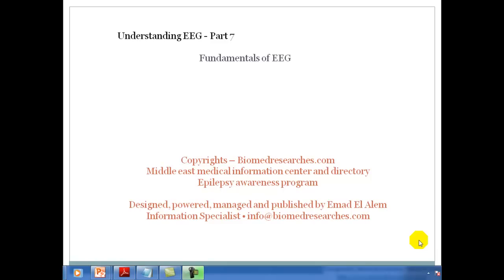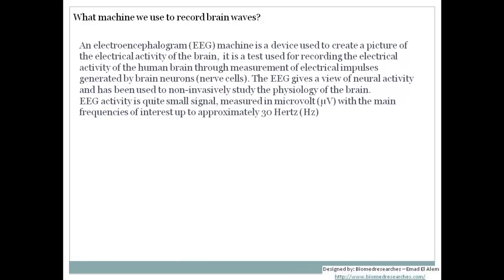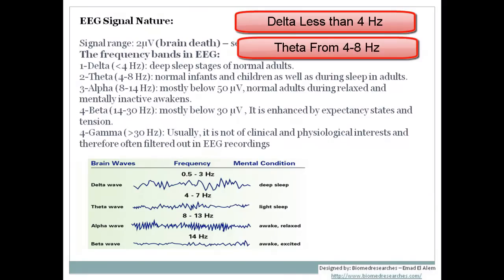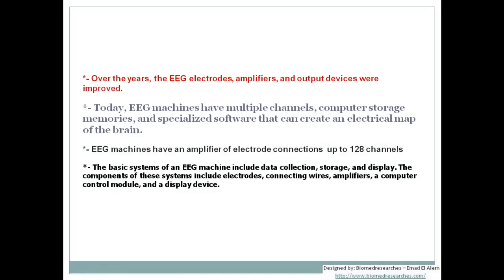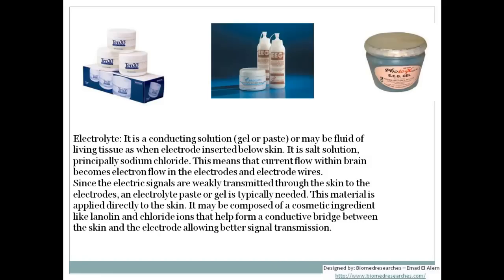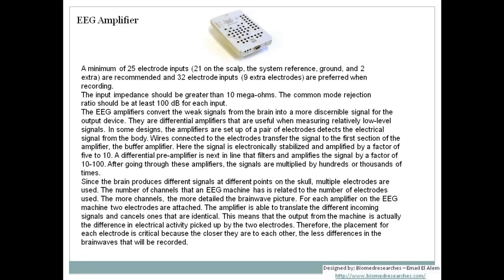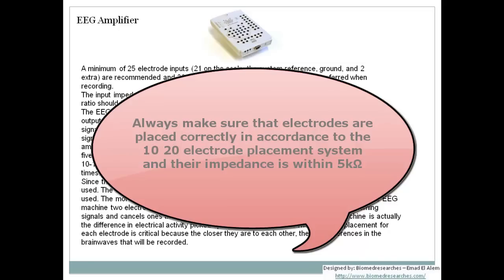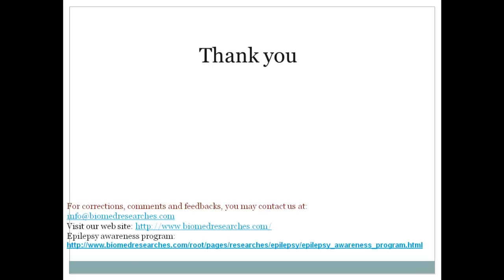Understanding EEG Part7: Fundamentals of EEG and machine used, components, signals and history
Understanding EEG Part7: Fundamentals of electroencephalography (EEG) and machine used, components, signals and history and development of the test and machine used for the test.
Publisher Emad El Alem.
This video is a part of Biomedresearches epilepsy awareness program Interactive learning. It talks about EEG, which is a method used to diagnose epilepsy in patients of all ages.
In this episode, we talk about the EEG machine used for the diagnosis of epilepsy, when it was developed and current improvements, components, amplifier, photic stimulation, software's, electrodes and gels used, electrical signal and how it is measured.

For more information about EEG and Interactive learning, tests for diagnosing patients with epilepsy "MRI, PET, fMRI", epilepsy, seizures, prevalence and incidence, common epilepsy causes,  types of seizures, types of epilepsy, treatment and care, first Aid for seizures, epilepsy and driving, epilepsy and pregnancy, living and managing with epilepsy, neurology, nervous system and structure, brain and electrical activity, Please visit our epilepsy awareness program web site:

For my book on Amazon titled: "Q&A about epilepsy and convulsions: A simple guide for public for everything they need to know about epilepsy, convulsions and first aid", please visit: